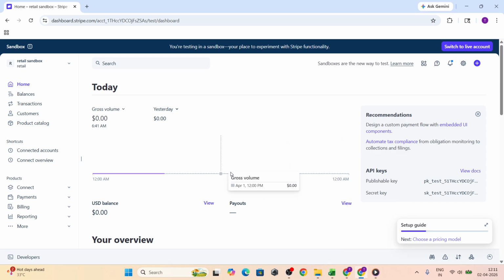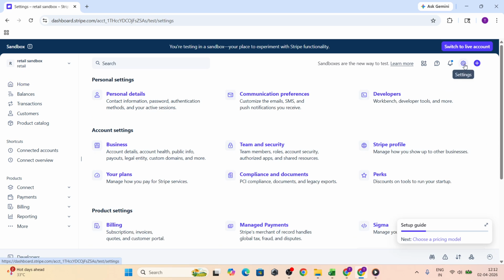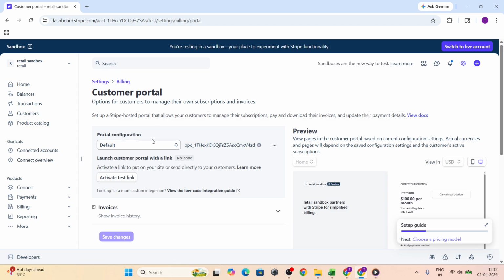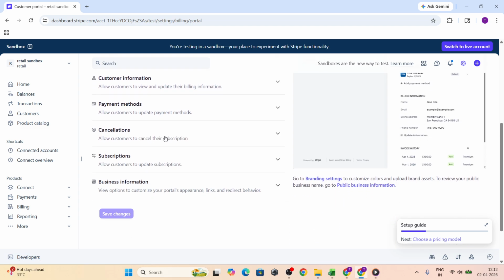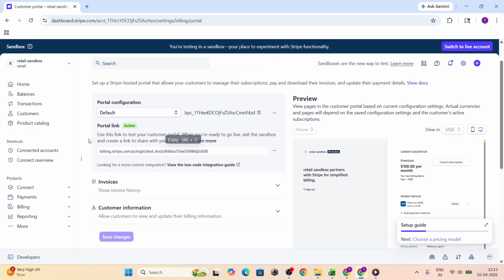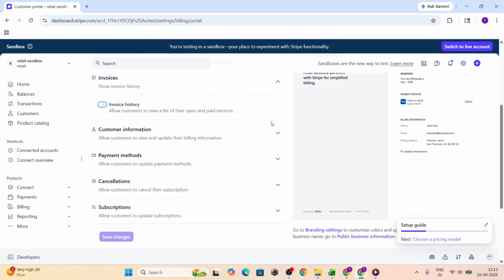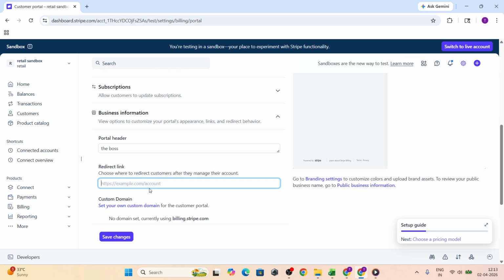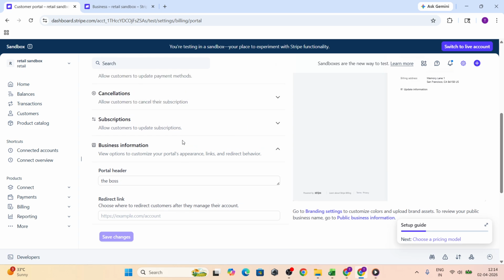How To Set Up A Stripe Customer Portal Link (Step By Step)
Learn how to set up a Stripe Customer Portal link to allow your users to manage their billing, subscriptions, and payment methods easily. This Stripe tutorial covers everything from the initial configuration to the final integration for your SaaS or e-commerce site.